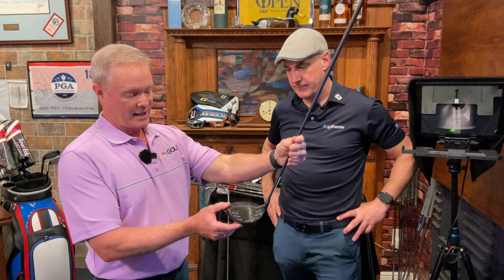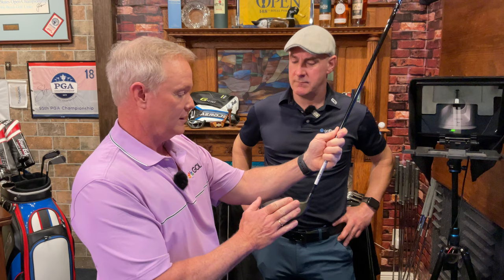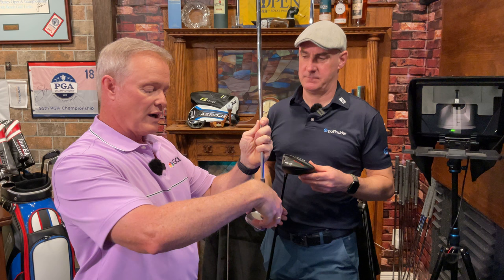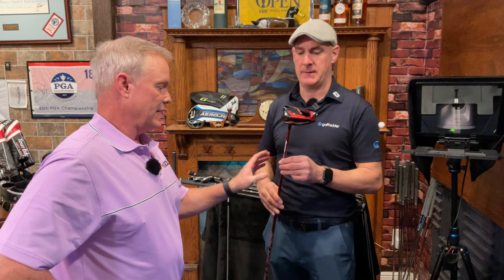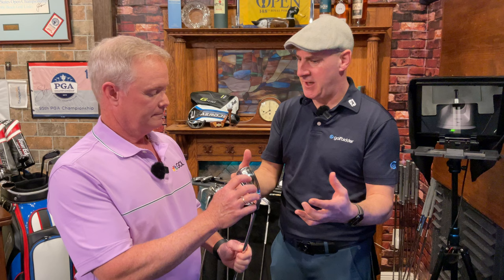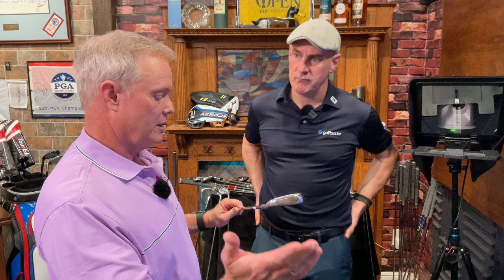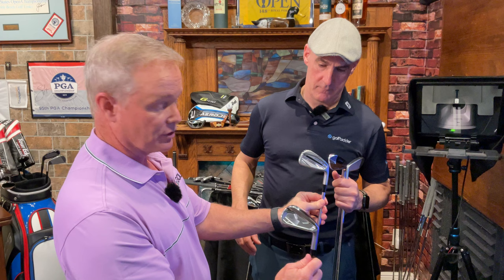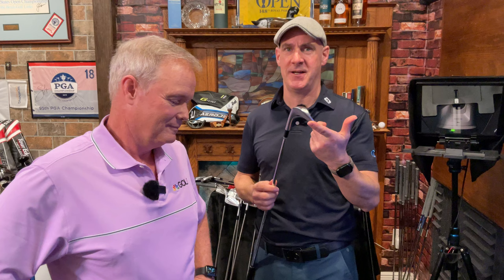Golf clubs for 2023 | In conversation with Matt Adams from the Golf Channel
Want to know about all the new golf clubs for 2023? Then who better to take you through them than the Golf Channel's Matt Adams? Donal called in and sat down with the legendary broadcaster to talk all things equipment in 2023.

0:53 Ping G430 driver
3:58 Cobra Aerojet driver
8:44 Srixon ZX5 driver
14:13 TaylorMade Stealth 2 driver
23:37 TaylorMade Stealth HD irons
27.24 TaylorMade Stealth irons
29:24 Cobra Aerojet irons
33:55 Cobra KING Tour irons
36:50 Cleveland RTX wedge